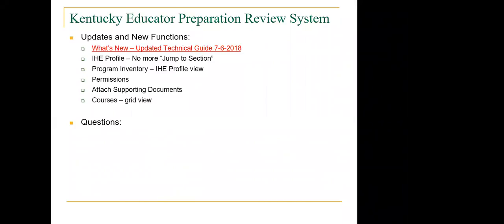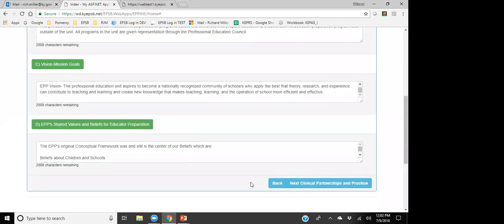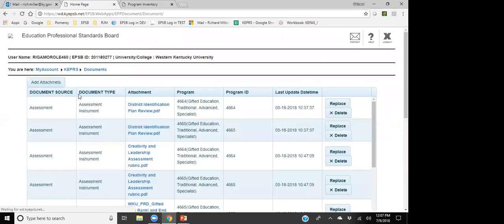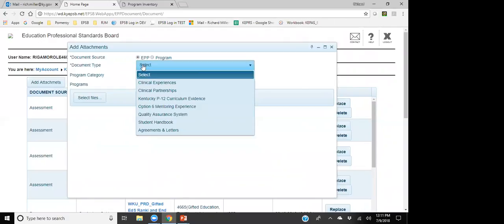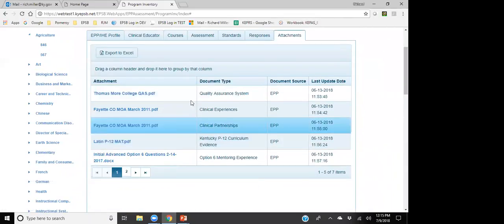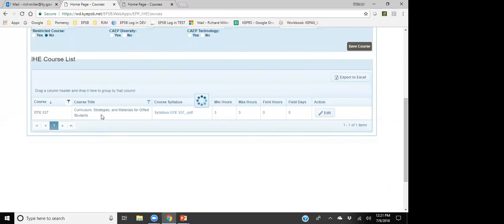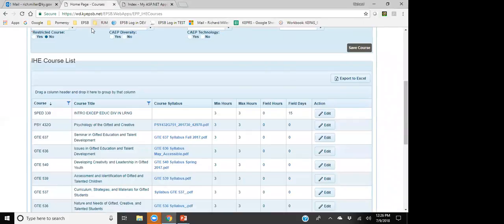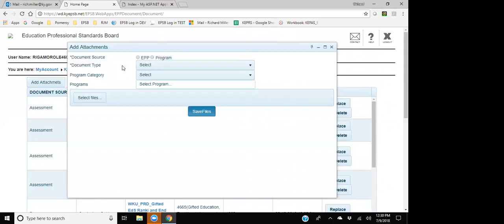KEPRS Zoom Meeting 7-9-2018